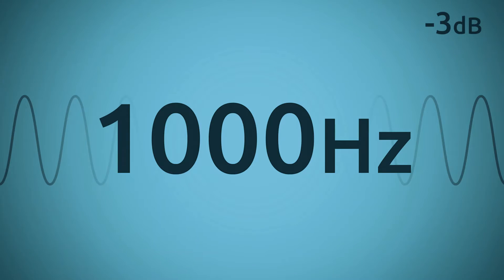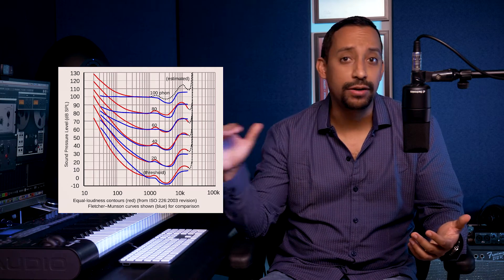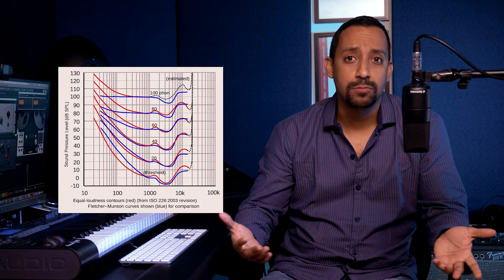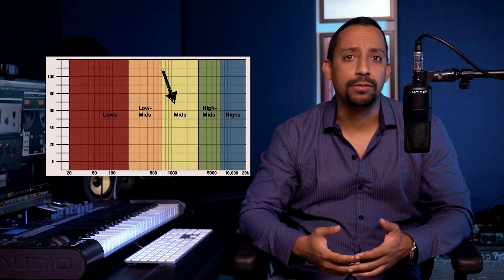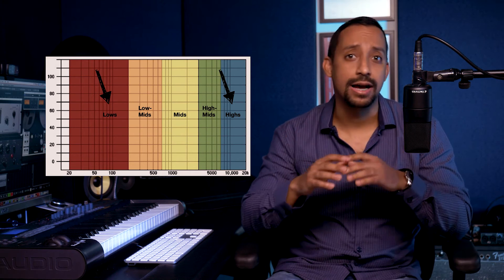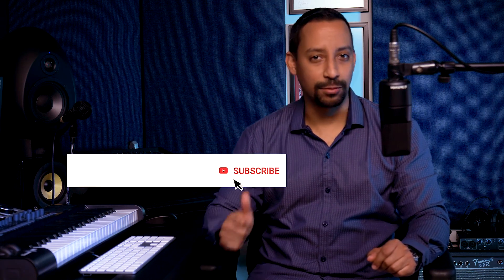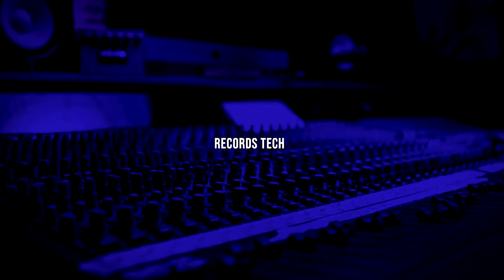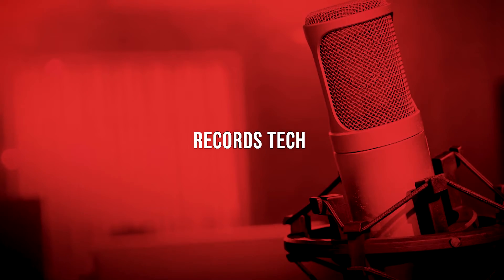🔸🔹 FLETCHER AND MUNSON CURVES [Explained] Isophonic Curves | Equal Loudness Contours ▶ Records Tech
Ale Valdes